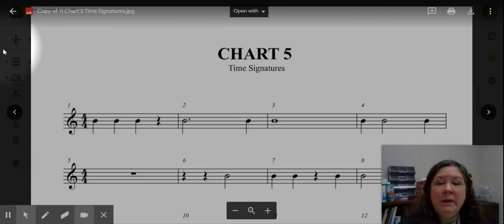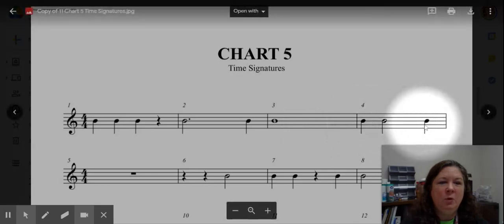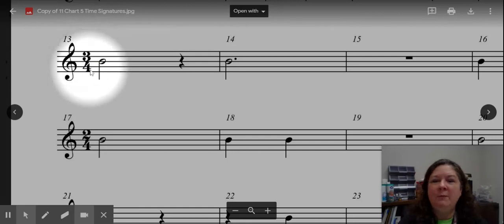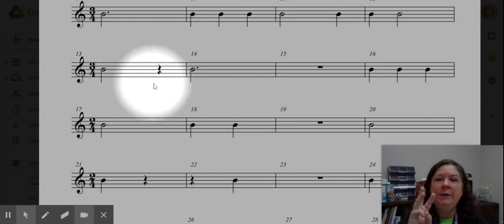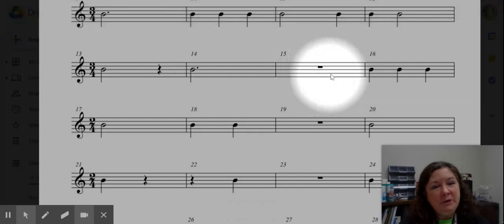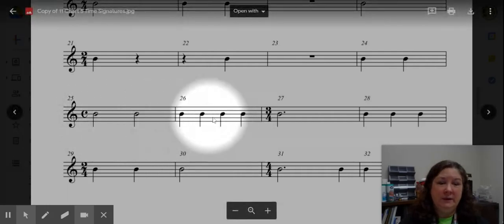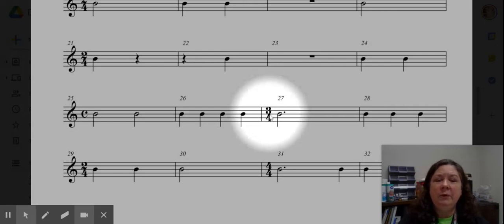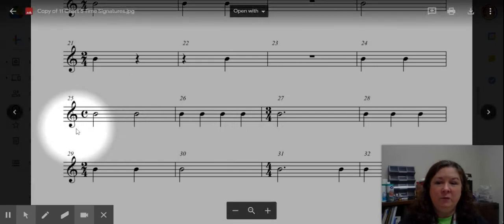Time Signature Review, Chart 5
Counting in 3/4 time signature. Counting with changing time signatures.